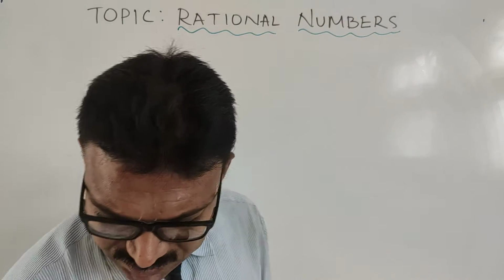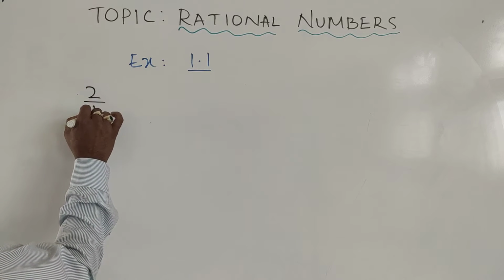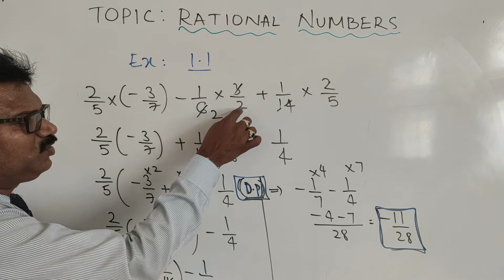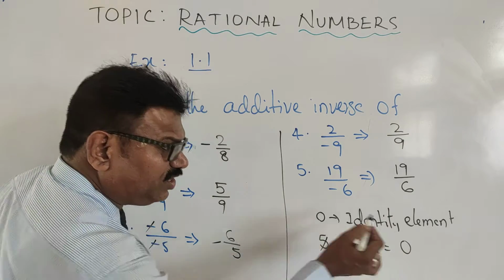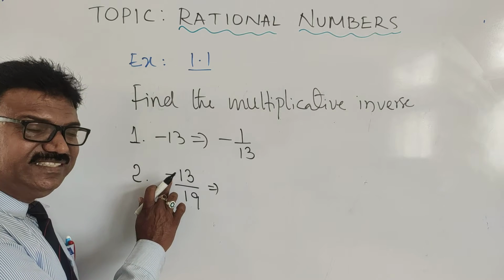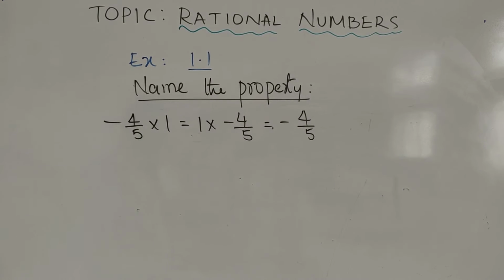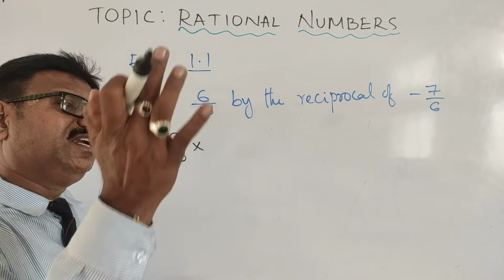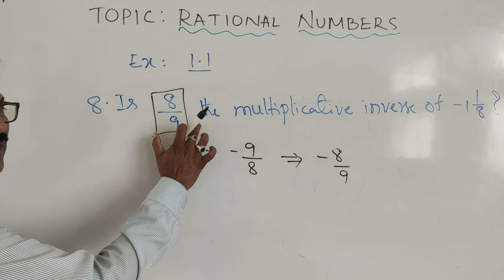CBSE 8 MATHS BY JOSHI SIR DAY 1